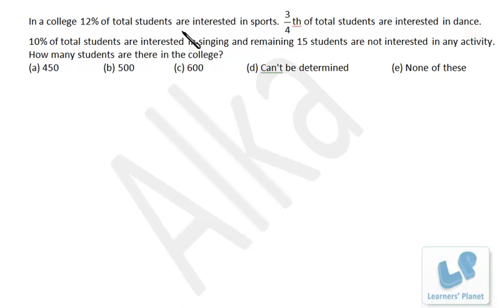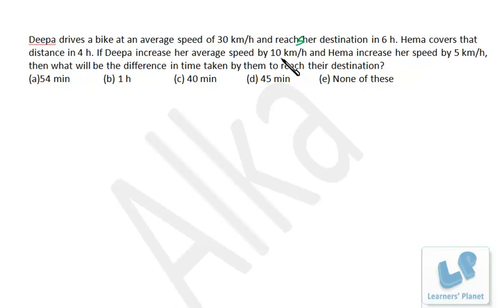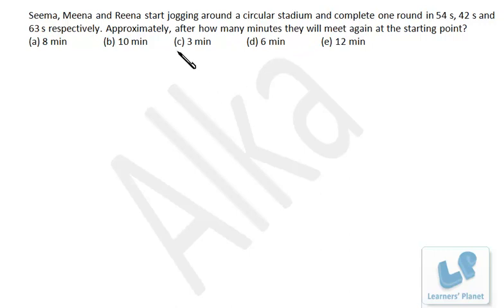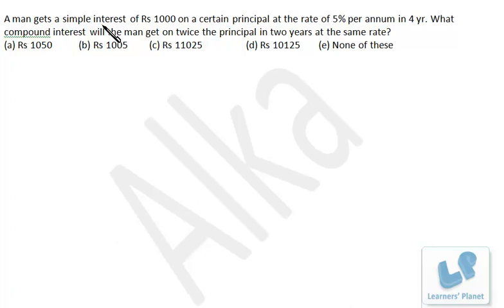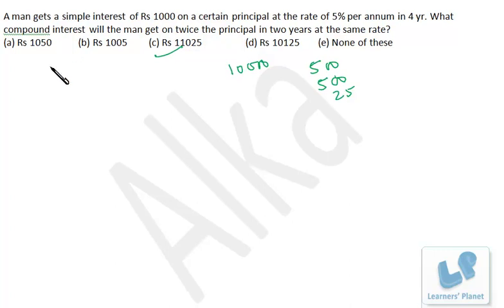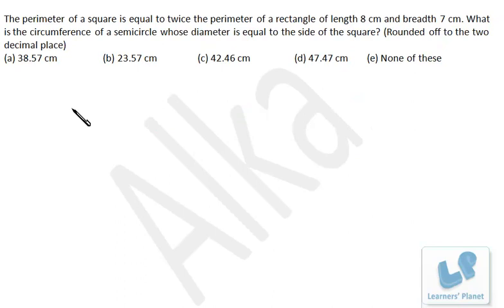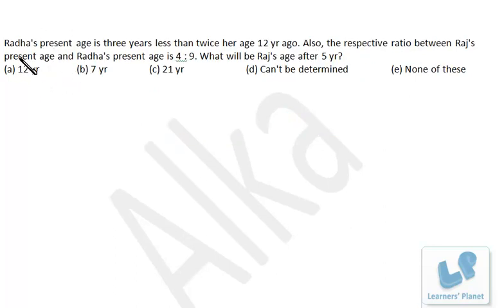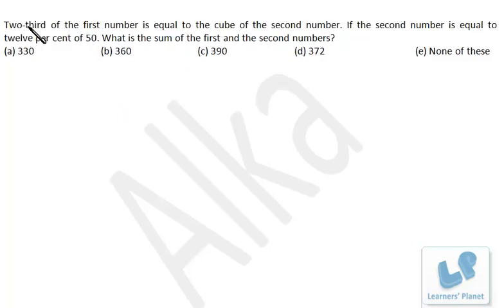Shortcuts for quantitative aptitude final prep session 2